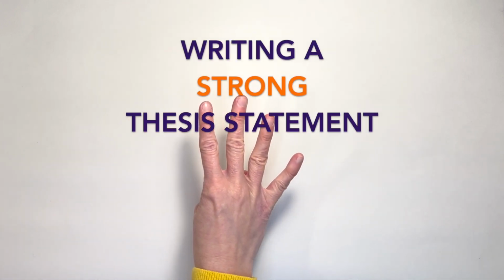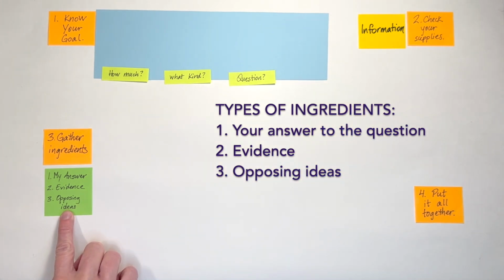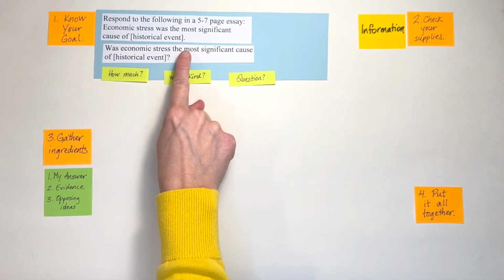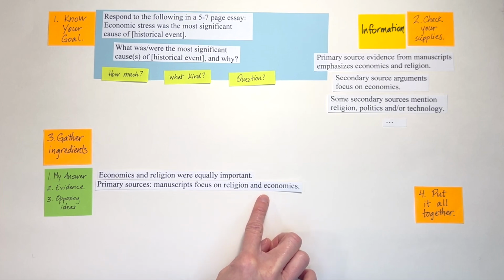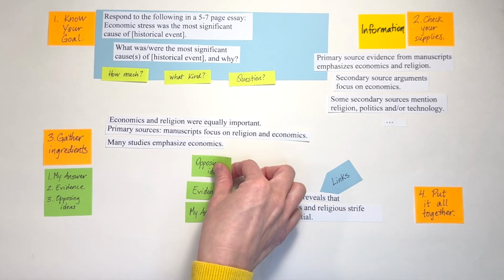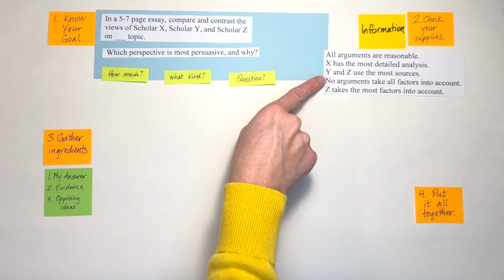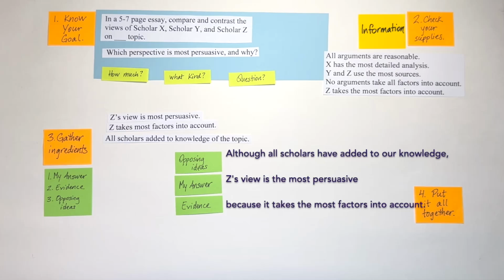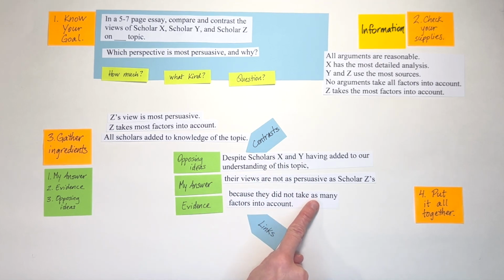How to write a thesis statement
A simple, 4-step method for writing thesis statements, taught by an experienced university instructor.

The video covers how to come up with an idea, ensure it fits your assignment, and phrase it in a clear, concise way.

Writing isn't one-size-fits-all!  As a writer, you get to decide which choices work fit well with your writing style and your current project.

If you like my approach, check out my online course, "Academic essays from the Inside Out"
The course works two ways: as a standalone guide that equips you to deeply understand all parts of essay writing and editing, or as a step-by-step companion that helps you complete an essay for another class.